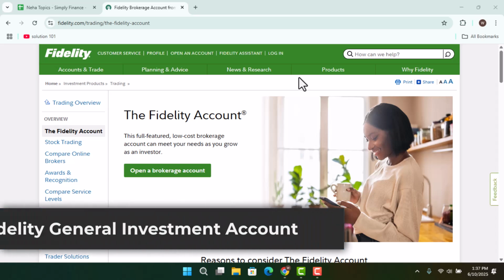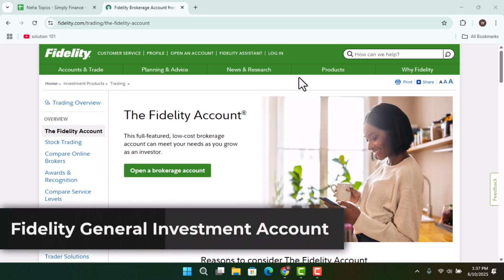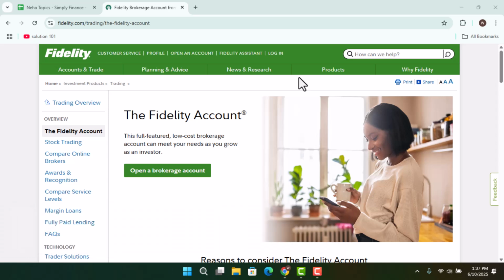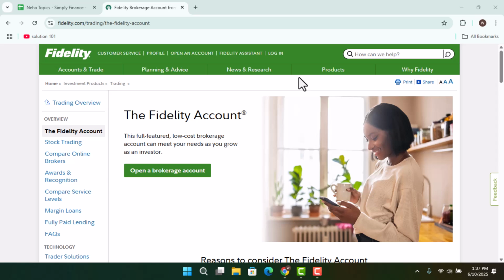Fidelity General Investment Account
A Fidelity General Investment Account (GIA) is a flexible investment account that allows you to hold a wide range of assets such as stocks, bonds, and mutual funds. Unlike tax-advantaged accounts like an Individual Savings Account (ISA), a GIA does not offer any tax benefits. This means that any profits earned from investments held in a GIA—such as capital gains or dividends—are subject to taxation under standard UK tax laws.

The GIA is suitable for investors who have already maximized their ISA allowances or for those who want fewer restrictions on contributions and withdrawals. There are no upper limits to how much you can invest in a GIA, making it a useful tool for individuals with larger portfolios or those seeking to invest beyond their tax-free accounts. However, because it doesn’t shield you from capital gains tax or dividend tax, it’s important to plan for potential tax liabilities.

When investing through a GIA on Fidelity, your money can be allocated across various asset classes, including domestic and international equities, fixed income products, ETFs, and mutual funds. This flexibility allows you to tailor your investment strategy to your specific financial goals and risk tolerance.

However, it’s crucial to remember that as with any investment, the value of the assets in your GIA can go down as well as up. Market volatility, interest rate changes, and other economic factors can all affect investment returns. Additionally, understanding the UK’s tax rules regarding investments is essential, particularly if your earnings from capital gains or dividends exceed the annual tax-free thresholds.

A Fidelity GIA is a practical option for long-term investing, but it’s essential to weigh the tax implications and market risks before choosing this account type.

Timestamps:
0:00 Introduction
0:04 What is a General Investment Account (GIA)?
0:17 Tax treatment of a GIA
0:24 Investment options in a GIA
0:40 Risks and tax implications
0:56 Conclusion